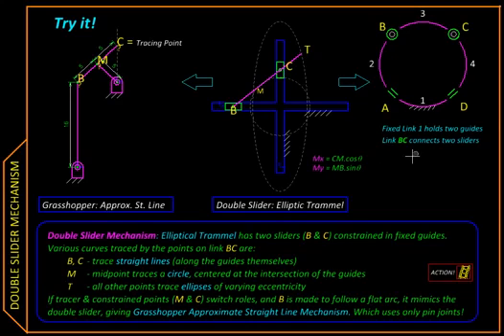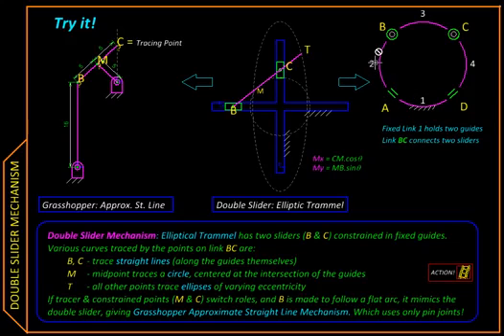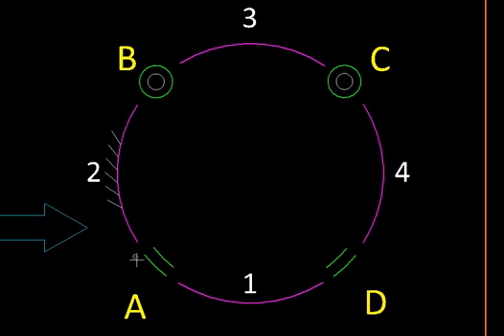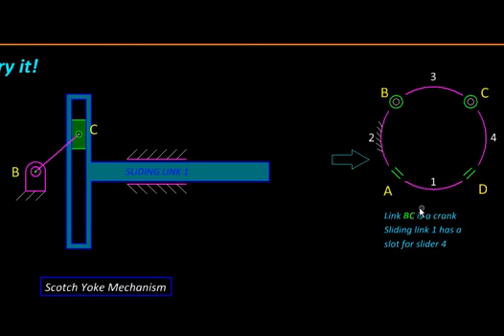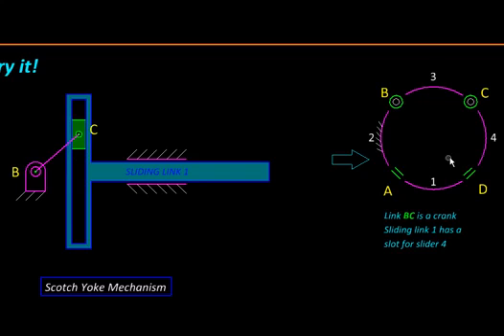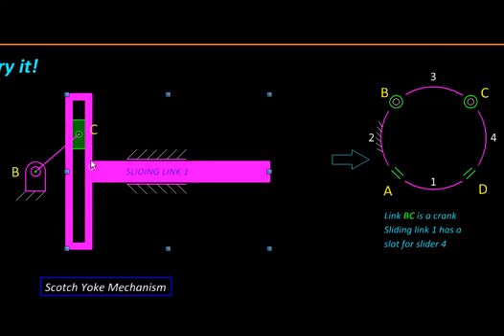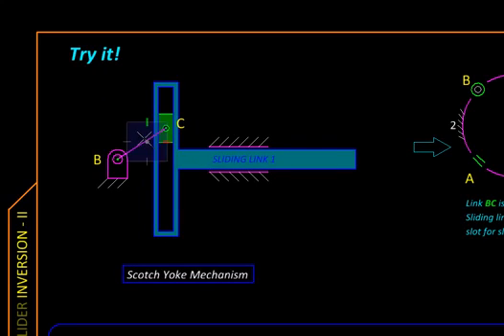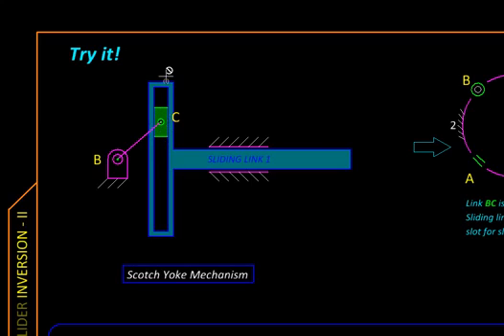Double Slider Inversion 2 mechanism animation